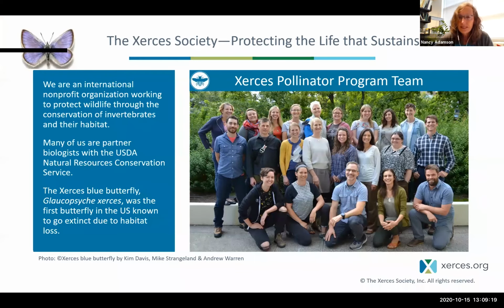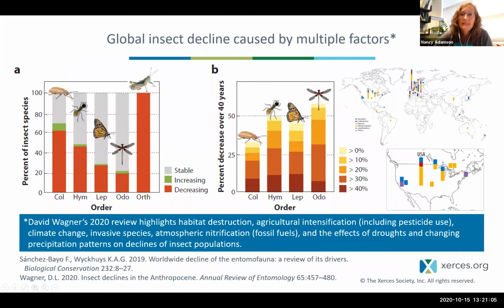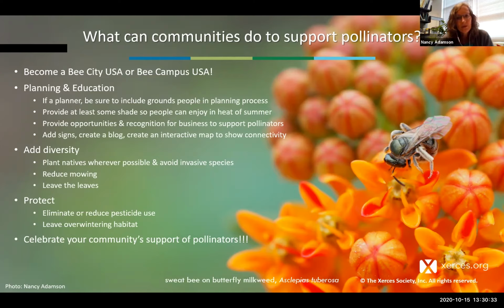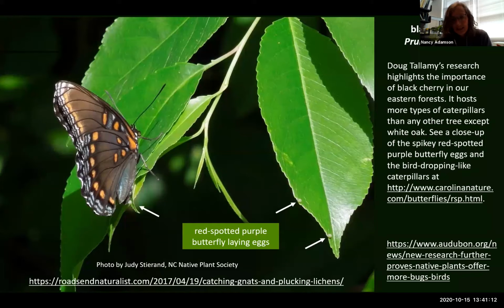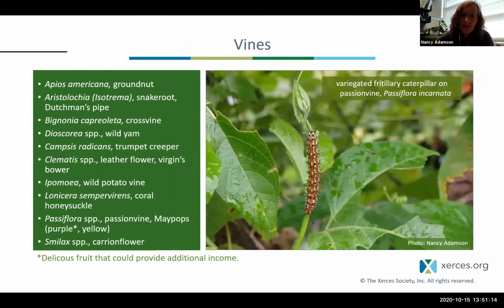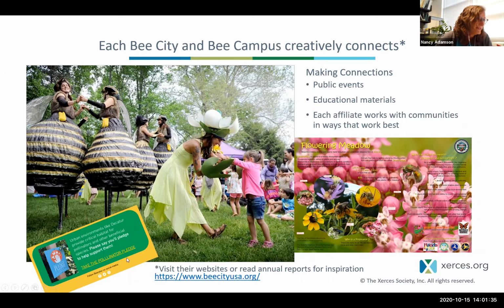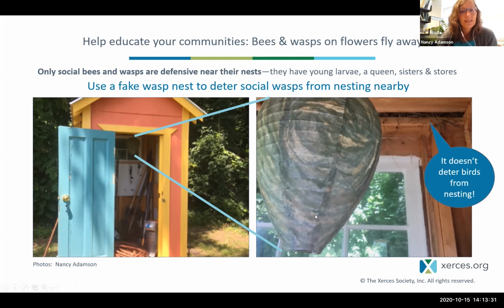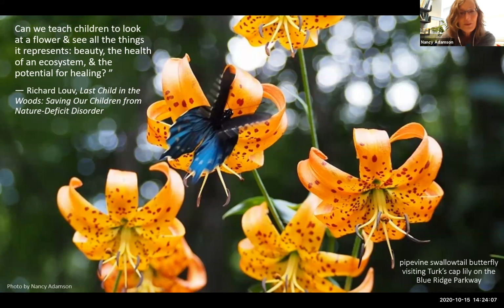Building Pollinator Habitat in Towns and Cities: Southeast Region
Join Nancy Lee Adamson, Senior Pollinator Conservation Specialist, as she takes a closer look at the needs of pollinators in the Southeast Region. Learn what plants pollinators need, how to provide nesting habitat, and what steps you can take to make change in your city.

Cover Photo Credit: Nancy Adamson